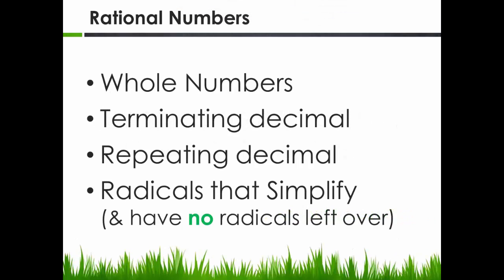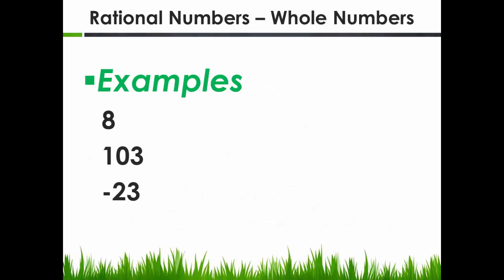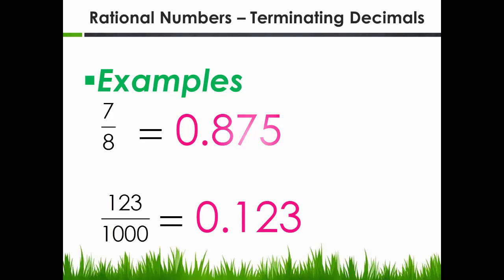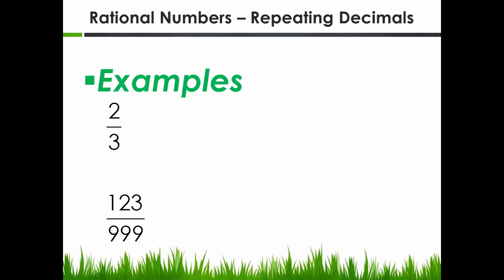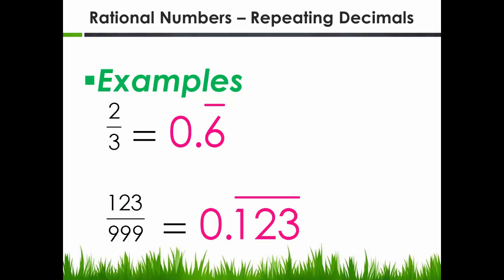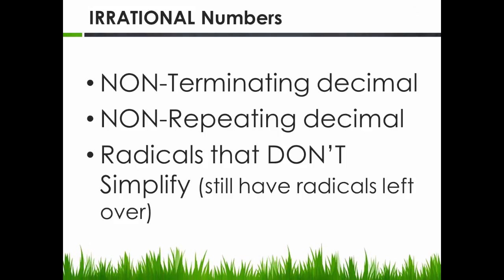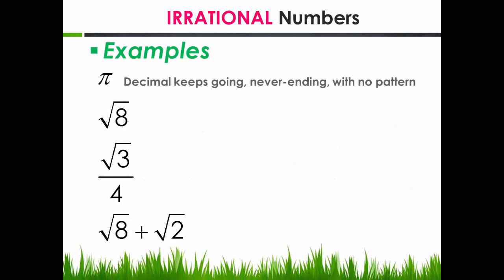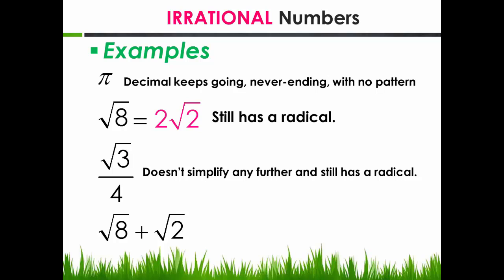Lesson 1.9 - Classify Rational and Irrational Numbers